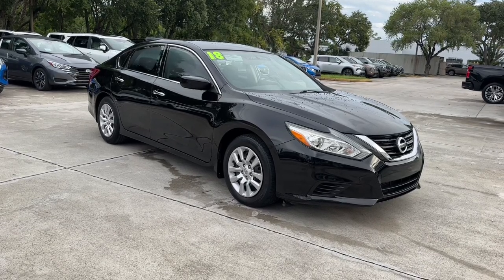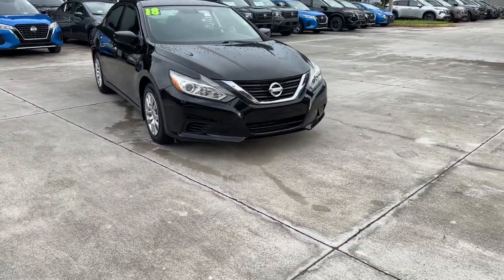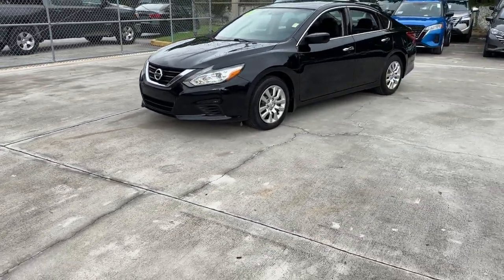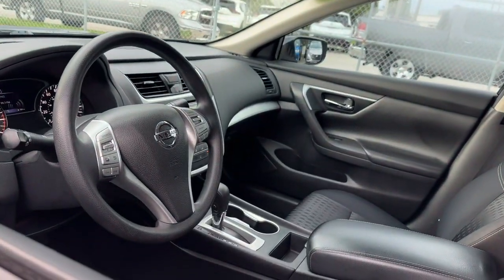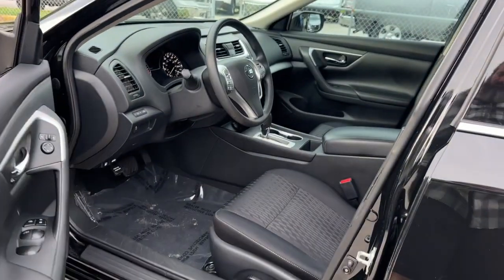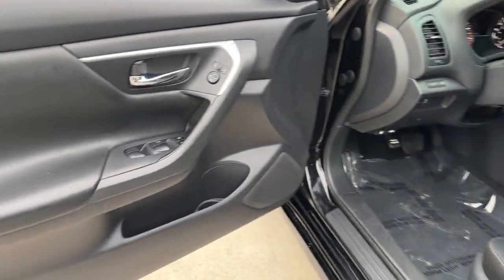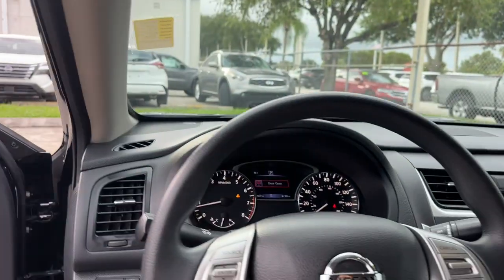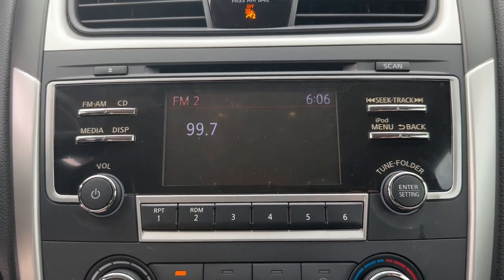2018 Nissan Altima 2.5 S Ft. Pierce, Sebastian, Palm Bay, Melbourne FL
Pre-Owned 2018 Nissan Altima 2.5 S available at Sutherlin Nissan Vero Beach located in 946 US-1, Vero Beach, FL, 32962.
Stock#: P5076A - VIN#: 1N4AL3AP7JC125849

You'll have love at first sight with the   2018  Nissan Altima.  Take a closer look at this sporty and practical Altima. From its athletic performance to its available all-weather capability to its spacious, comfortable cabin, this stylish, safety-minded mid-size is the ideal family sedan. The following are some of this vehicles highlighted options: Pre-Collision System, Keyless Entry, Back-Up Camera, Remote Engine Start, Keyless Start, Alarm, Bluetooth® Connection, Steering Wheel Audio Controls, Stability Control, Intermittent Wipers. Get into a family-focused sedan that knows how to have fun. This sporty Altima won't last long. Come in for a fun and easy test drive. Our team will make it the best part of your day.